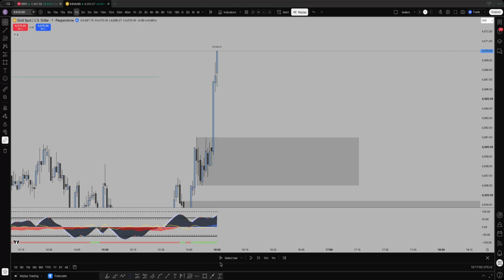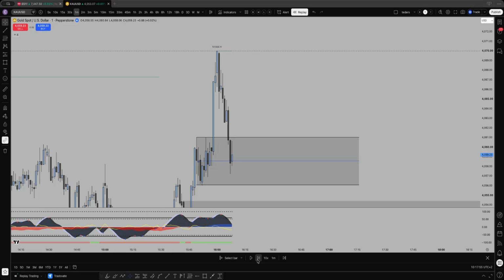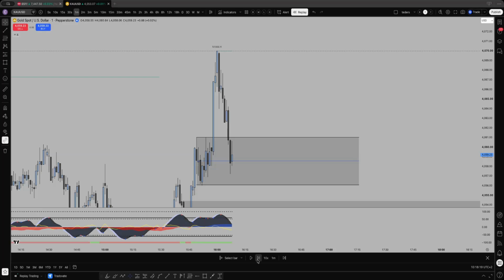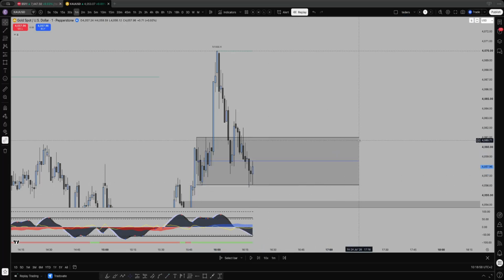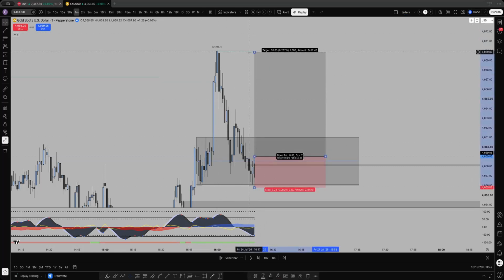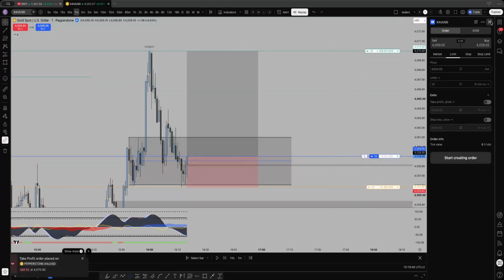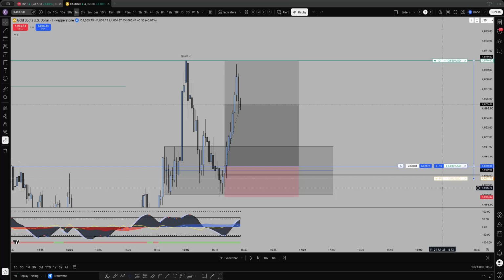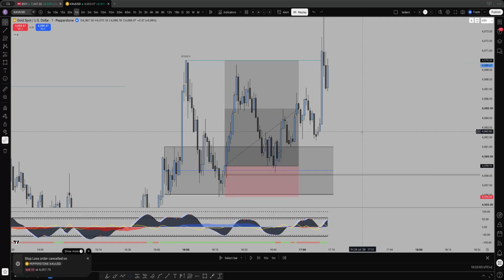Most Traders Wait For A Retest On Gold. I Don't.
Gold doesn't confirm the way ES does. No structure flip to react to here, this trade came from a sweep of 1 minute structure followed by a 1 minute iFVG forming, and that's the actual trigger, not a retest, not a wait for a hold. Full trade, start to finish, closed around 3.52R.

Still the same RIMC framework I use on ES, gold's version just incorporates liquidity sweeps of ranges and structure points into the read.

New here? Start with the RIMC breakdown first, this video assumes you already know what an iFVG is